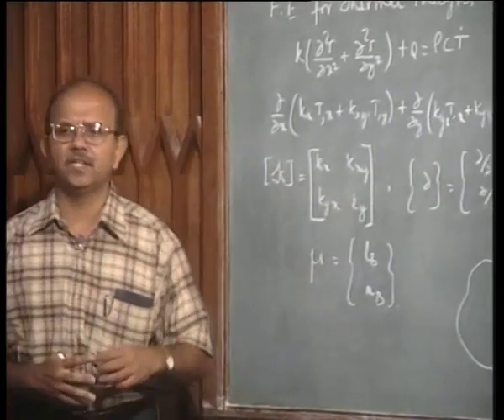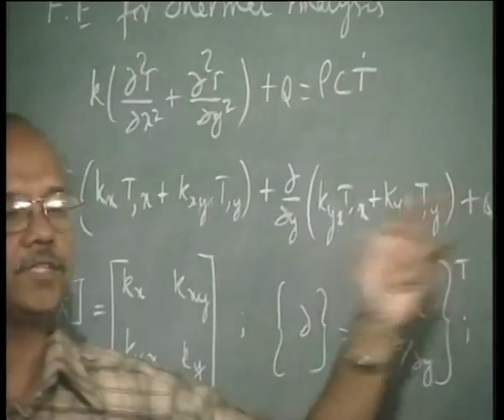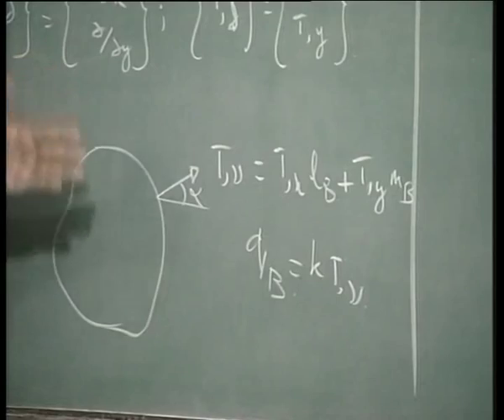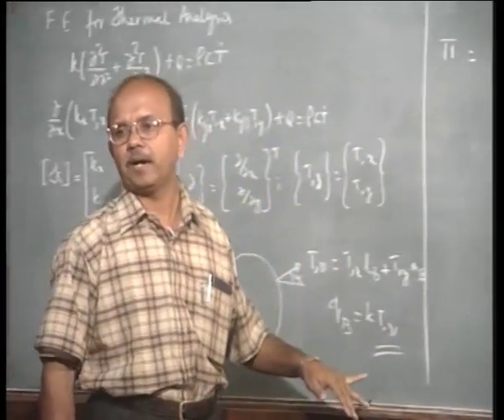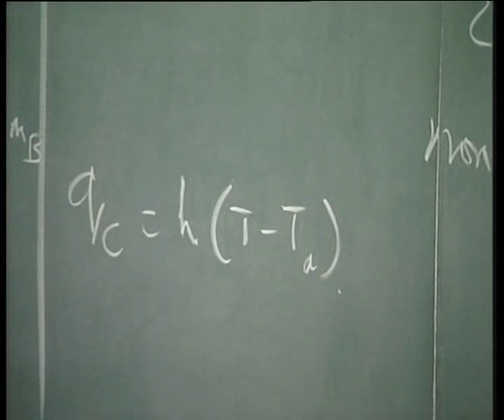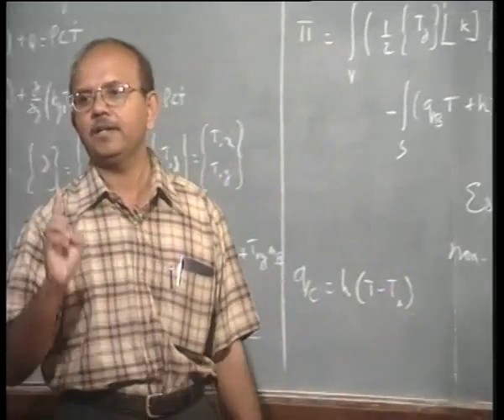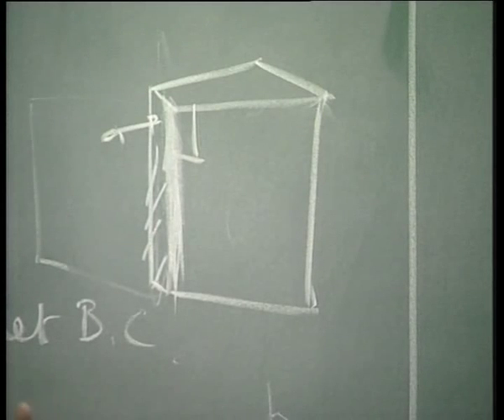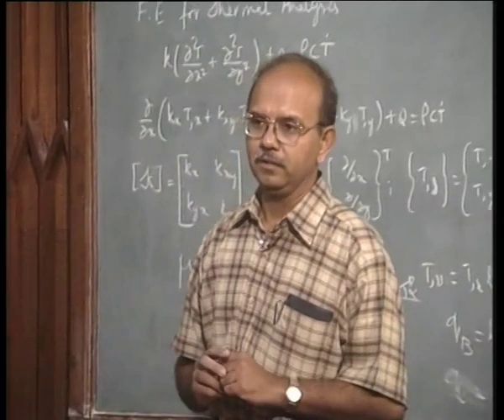Mod-01 Lec-25 Introduction to Finite Element Method